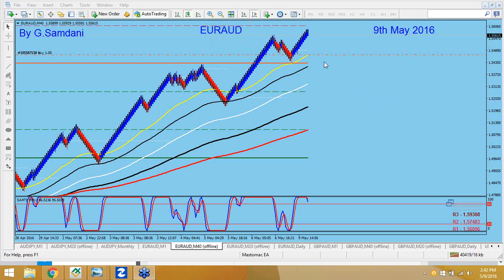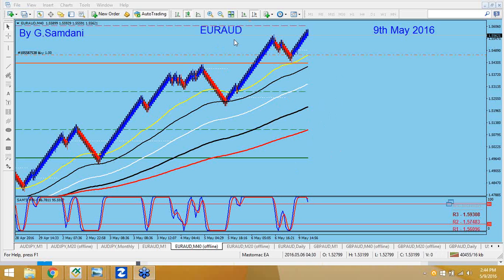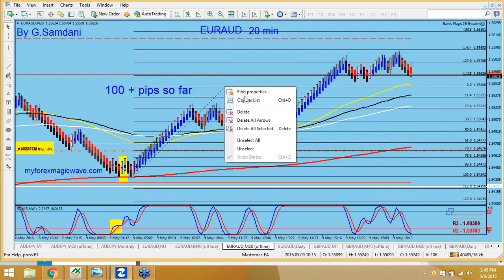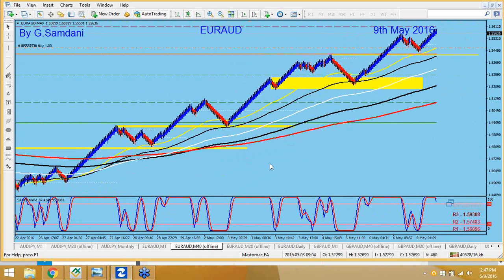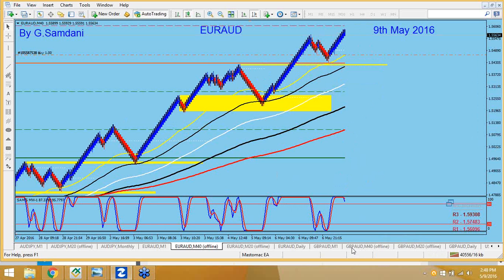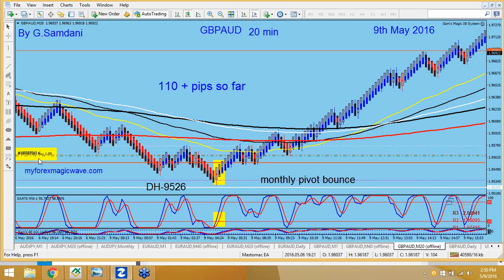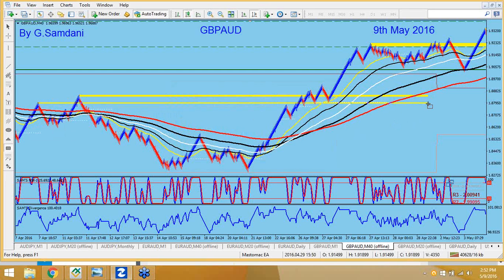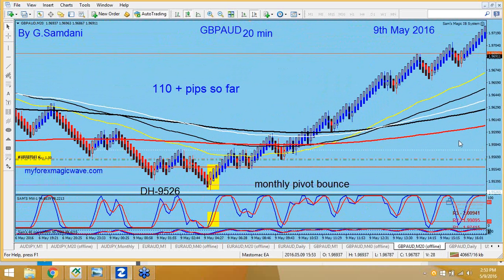GBP-AUD & EUR-AUD Entries Explained. 05-09-16